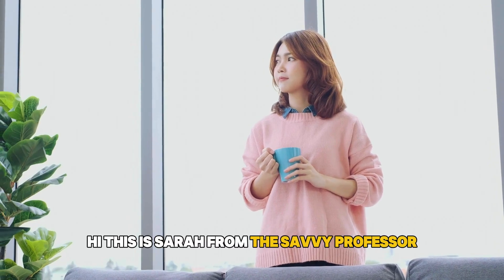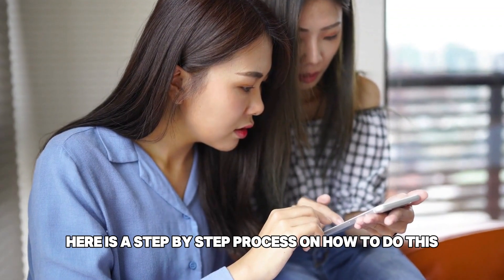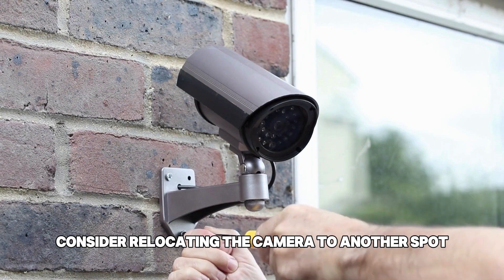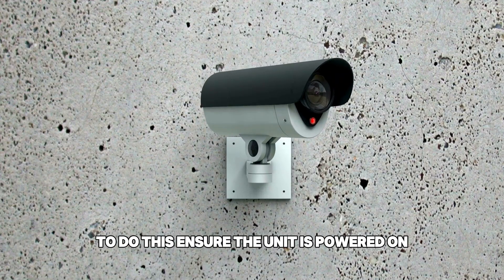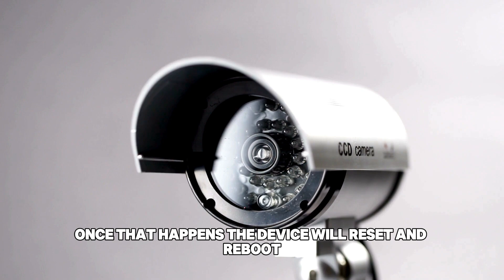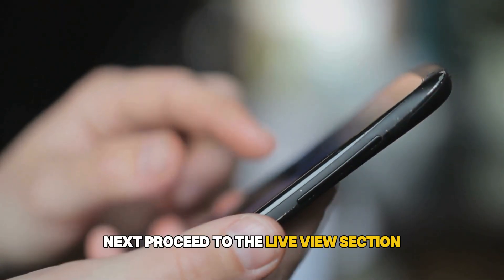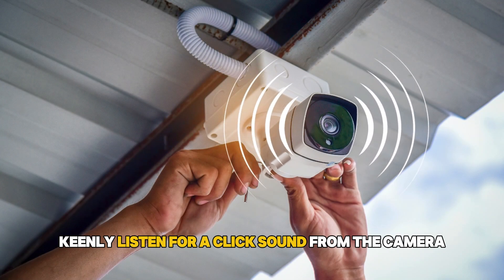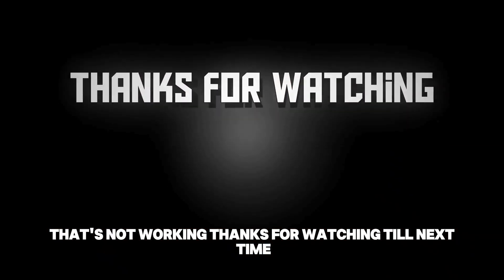How To Fix Tapo Camera Night Vision That Is Not Working (Why Is Your Tapo Night Vision Not Working?)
How To Fix Tapo Camera Night Vision That Is Not Working (Why Is Your Tapo Night Vision Not Working?). In this video tutorial I will show you how to fix Tapo camera night vision that is not working.

Here is a step-by-step process on how to do this:
• First, you could have placed the camera behind a window or a glass. Consequently, such materials could block the requisite infrared light. To fix this, consider relocating the camera to another spot with a clear view.
• Secondly, the camera could be experiencing glitches that affect the night vision’s functionality. To fix this, consider resetting the camera. To do this, ensure the unit is powered on. Then, find the Reset button. Upon doing so, press and hold it for roughly five to ten seconds. Continue doing this until the unit’s LED light starts blinking red. Once that happens, the device will reset and reboot.
• Lastly, you probably have not enabled the night vision feature on the device. To correct this, launch the Tapo app on your device. Next, proceed to the Live View section. Once there, you will see different modes to pick from. These include the Day and Night modes. Manually select the Night mode. As you do this, keenly listen for a click sound from the camera. Upon hearing that sound, that implies the IR filter is active.